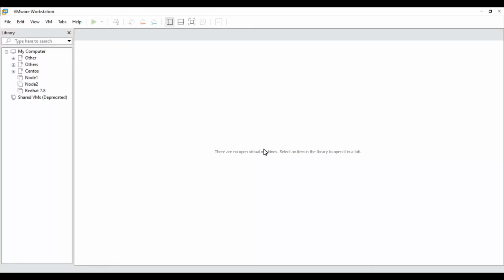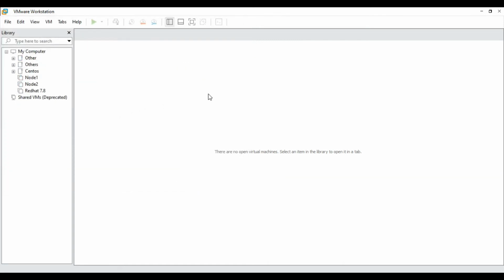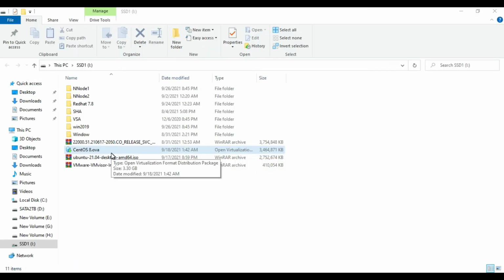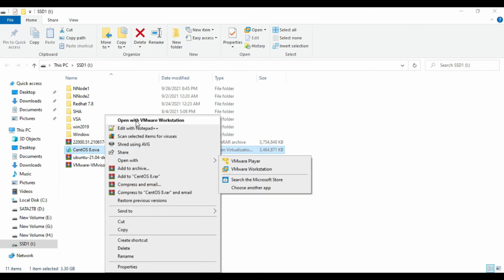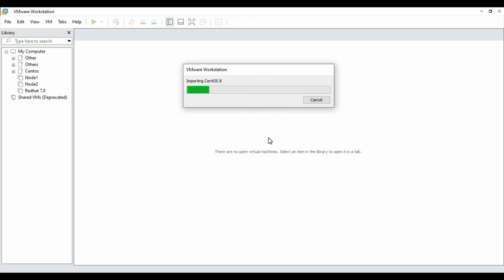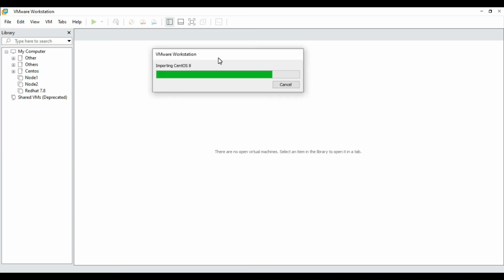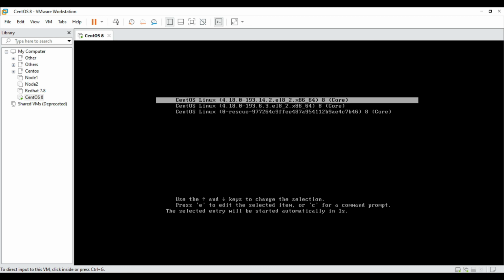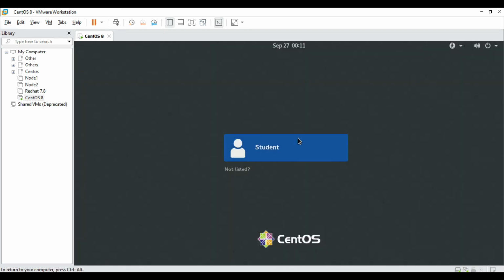What is Ova in VMware? || How to upload OVA in VMware?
In this Video We will learn What is Ova in VMware? || How to upload OVA in VMware? Ova in Virtulization.
VMware OVA
VMwae workstation
OVS deploy

How to deploy ova file in vmware esxi,vmware ovf,vmware vsphere,
What is Ova in VMware?,
How to upload OVA in VMware Workstation?
how to upload ova in vmware,open virtualization format ?